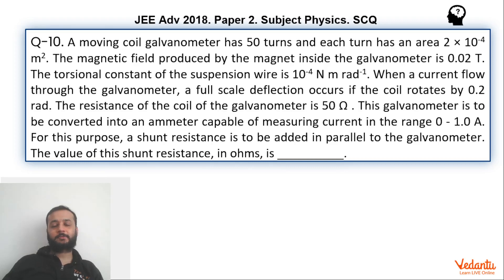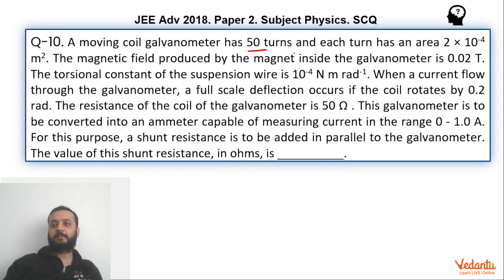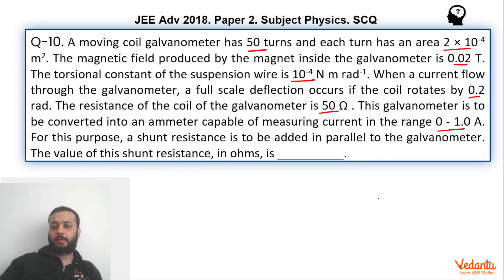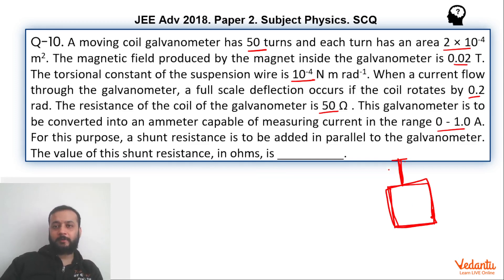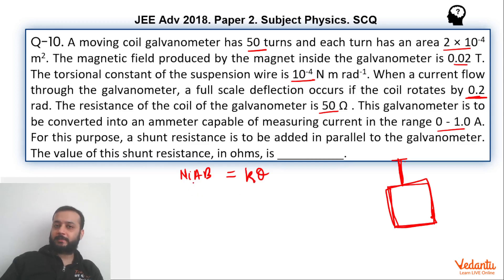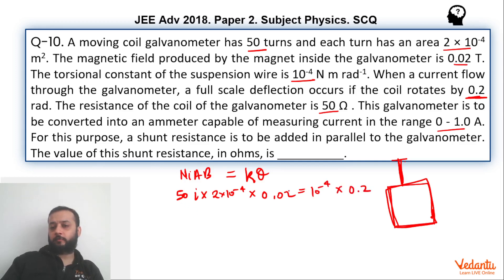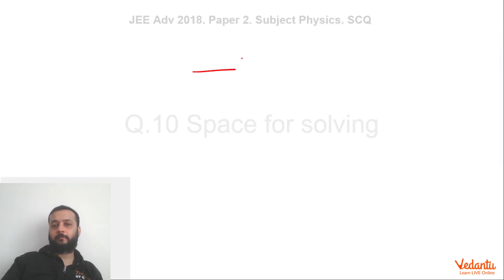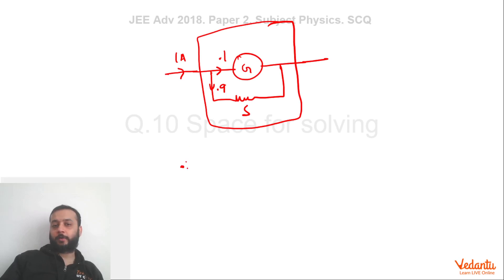JEE Advanced 2018 Physics Solutions - Paper 2 (Q 10) | IIT JEE Physics | JEE Preparation | Vedantu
Q-10. A moving coil galvanometer has 50 turns and each turn has an area 2 × 10-4 m2
. The magnetic field produced by the magnet inside the galvanometer is 0.02 T. The torsional constant of the suspension wire is 10-4 N m rad-1. When a current flow through the galvanometer, a full scale deflection occurs if the coil rotates by 0.2 rad. The resistance of the coil of the galvanometer is 50 Ω . This galvanometer is to be converted into an ammeter capable of measuring current in the range 0 - 1.0 A. For this purpose, a shunt resistance is to be added in parallel to the galvanometer. The value of this shunt resistance, in ohms, is __________.